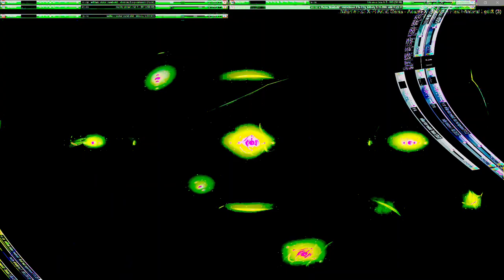Movie 24 07 20 15h50m53s